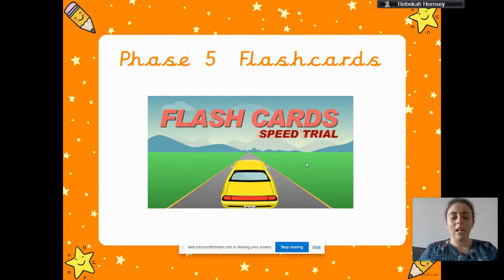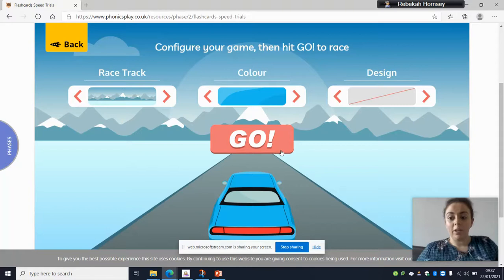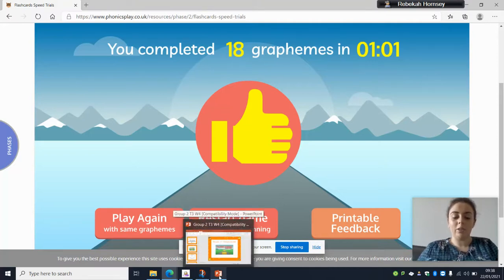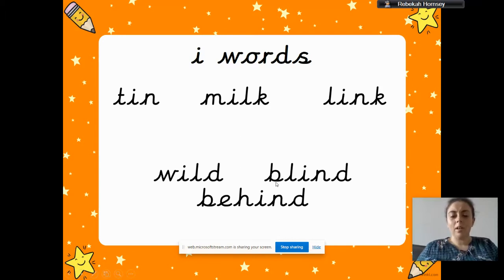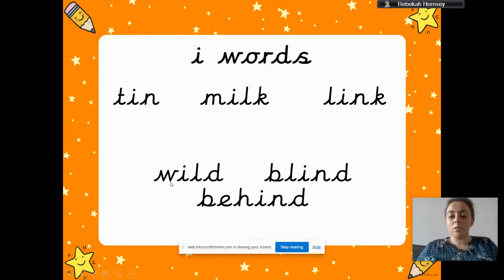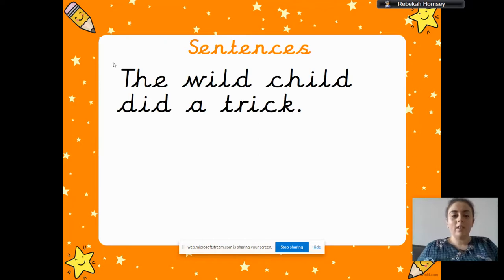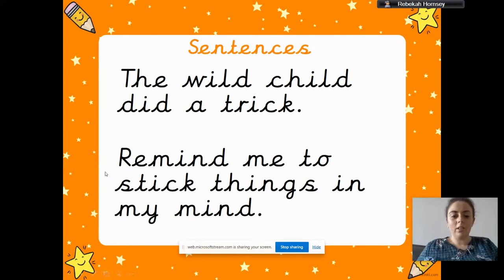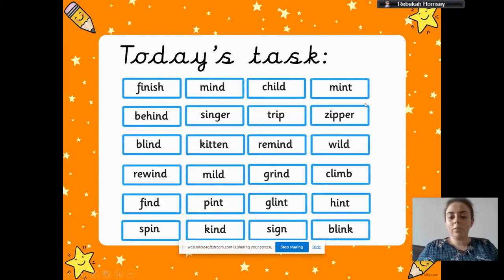25 1 21 Phonics Group 2